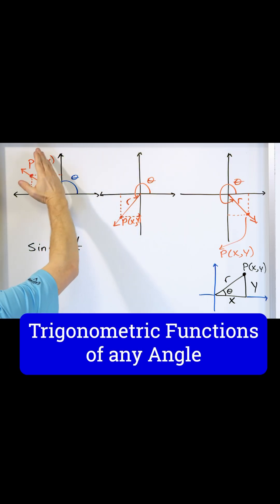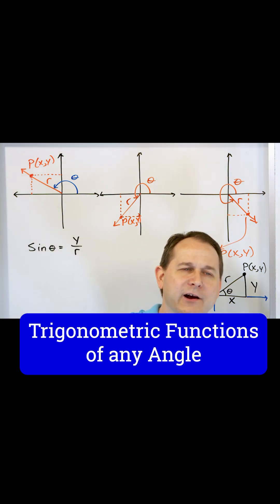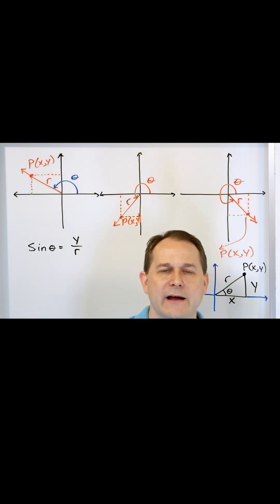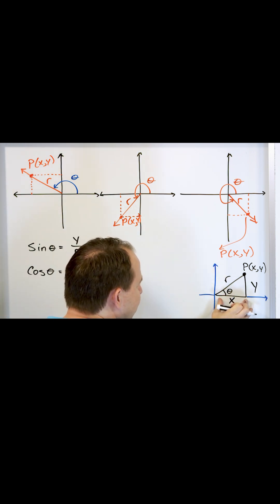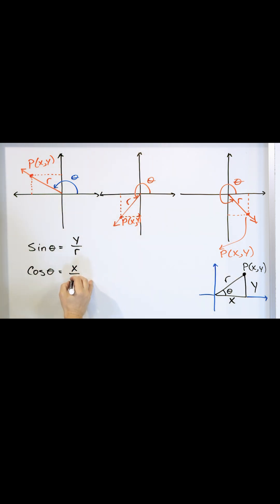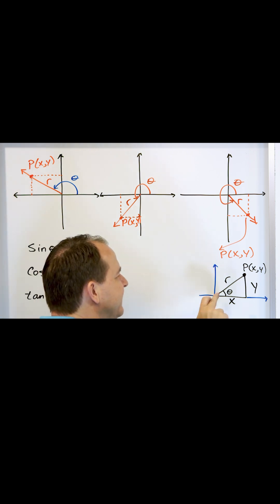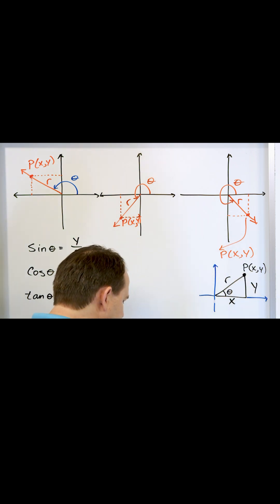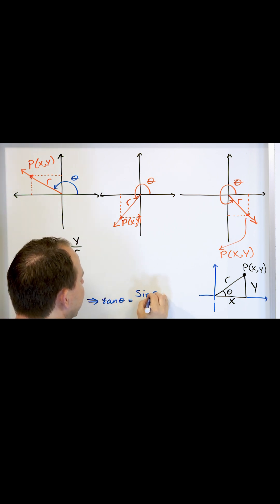Master Trigonometric Functions of Any Angle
Trigonometric functions of any angle are like the secret navigators of the math world, helping us understand and measure angles beyond simple right triangles. While we often think of sine, cosine, and tangent as tied to triangles, they’re actually much more versatile. These functions can describe angles in circles, help map out waves, and even explain natural phenomena like the motion of planets or the flow of electricity.

Imagine you’re drawing a circle on a coordinate plane. No matter what angle you have—whether it's small, large, positive, or negative—trigonometric functions give you a way to pinpoint exactly where that angle leads. Sine and cosine tell you the horizontal and vertical distances from the center of the circle, while tangent helps explain the slope. As angles increase beyond 90 degrees or even go negative, these functions continue to work their magic, adjusting to give meaningful values.

Trigonometric functions don’t just stick to small, familiar angles—they work for any angle, making them incredibly powerful tools in everything from architecture to engineering. Whether you're studying waves, oscillations, or anything that repeats in a cycle, trig functions of any angle are there to help you map it out, bringing the abstract world of angles into clear focus.